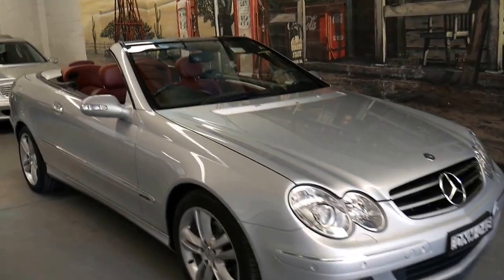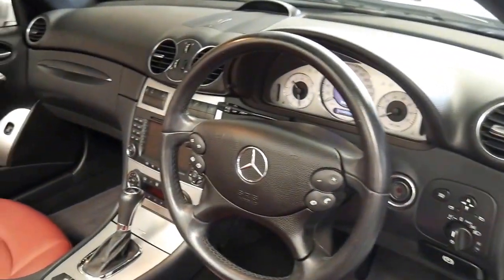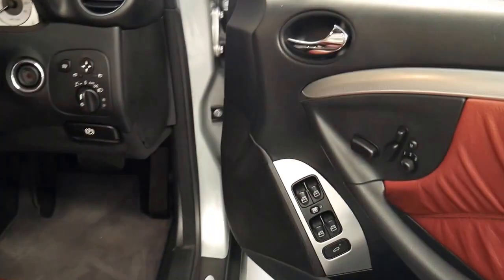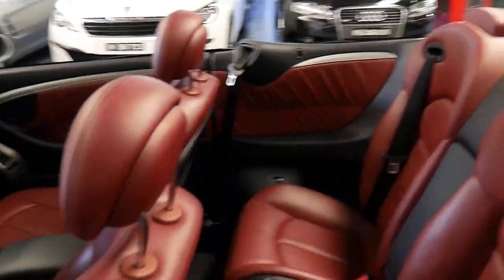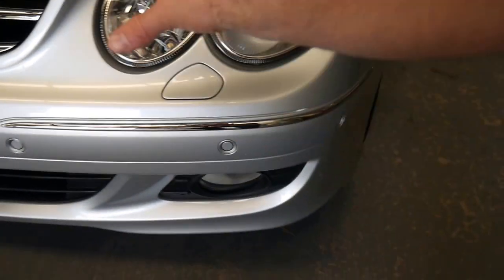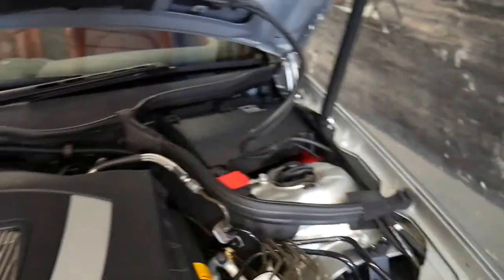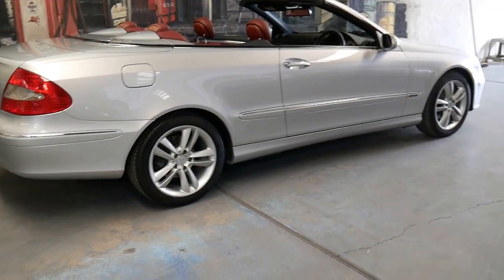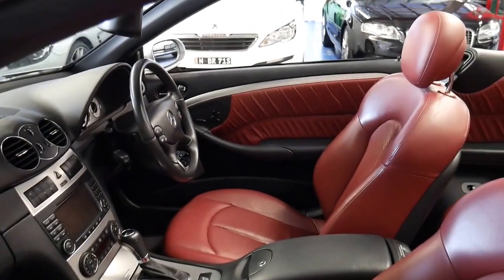2006 Mercedes Benz CLK350 Avantgarde cabriolet